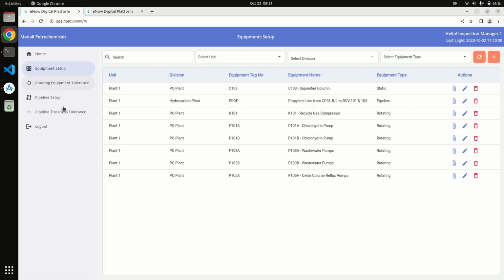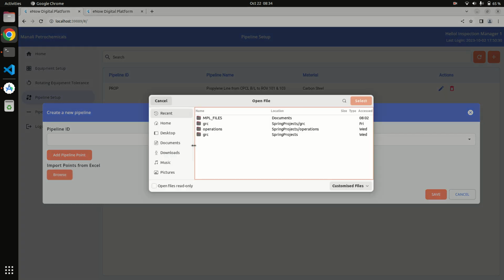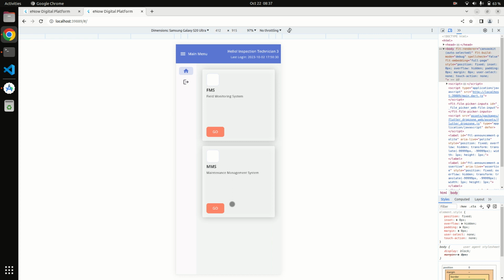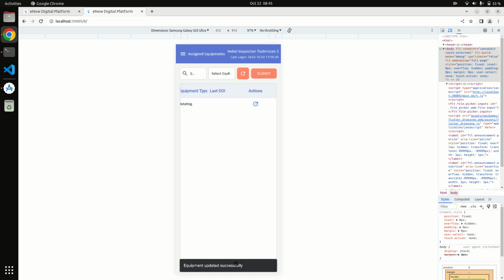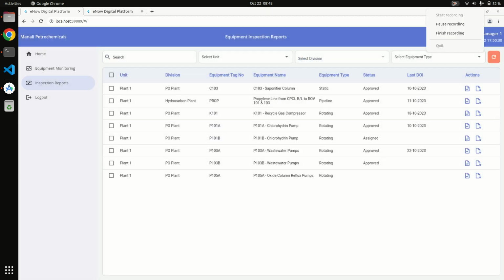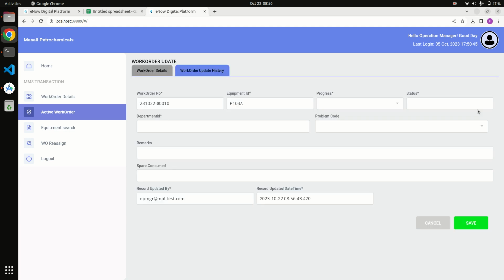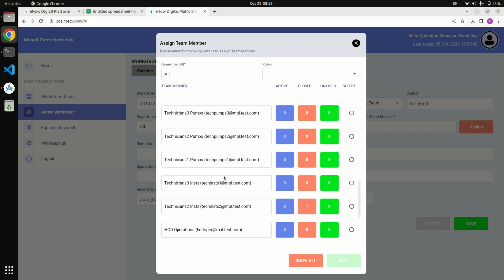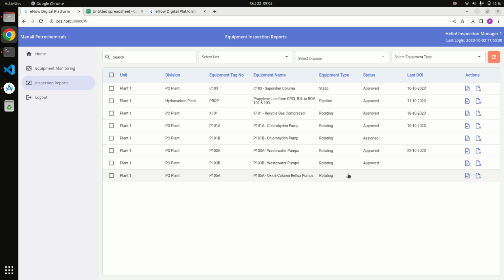FMS MMS Demo 21 10 2023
This Video shows the Solution for management of Inspection of various types of equipments ( Static, Rotating or Pipelines). The System can be used to generate Reports and integrated with a Condition Based Maintenance monitoring Sytem.